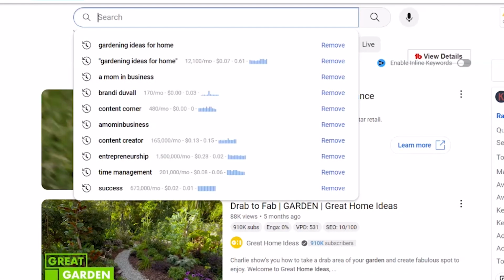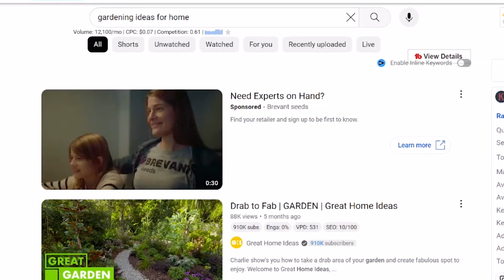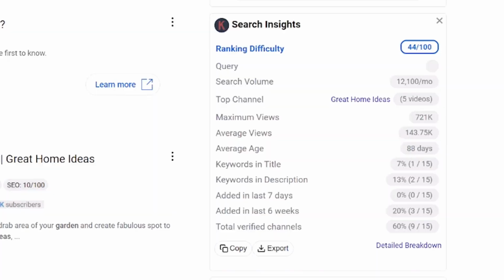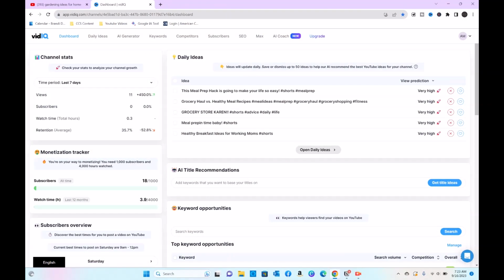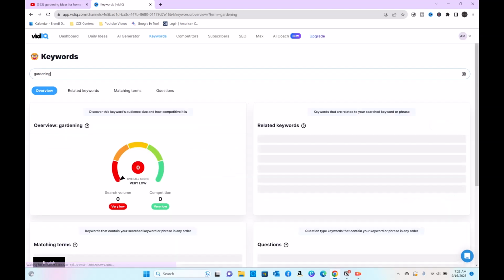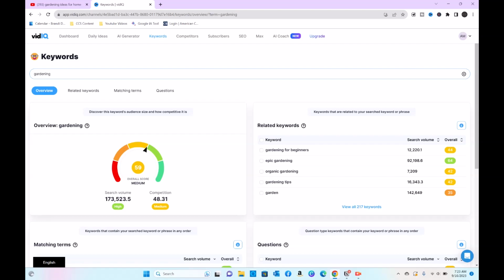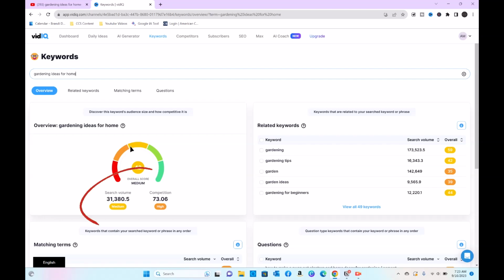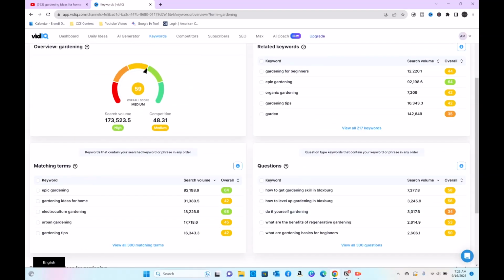Keywords for YouTube Videos | How to find and Maximize them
In Keywords for YouTube Videos | How to find and Maximize them, I dive into the world of YouTube SEO and teach you how to find and maximize keywords for your videos. Keywords are essential for video discovery and attracting the right audience to your content. Join me as we unveil effective strategies and techniques to ensure your videos rank higher in search results!

Discovering the most relevant keywords is the first step towards optimizing your YouTube videos. I provide step-by-step guidance on conducting keyword research using various tools and platforms. Learn how to identify high-volume keywords that align with your video content and will attract more viewers.

But it doesn't stop there! Once you've found the perfect keywords, we show you how to amplify their impact. You'll learn how to strategically place keywords in your video titles, descriptions, tags, and even in your video's closed captions. By optimizing these elements, you can significantly increase your video's visibility and reach a wider audience.

Join me on this journey to uncover the secrets of YouTube SEO and supercharge your video's discoverability. Whether you're a beginner or an experienced content creator, our comprehensive guide will empower you to unlock the true potential of your YouTube channel.

Don't miss out on the incredible opportunity to master keywords and boost your video's performance. Start implementing our proven tactics today and witness the difference it makes in growing your YouTube presence. Get ahead of your competition and become the go-to channel in your niche!

*Please note prices may have increased since the time of recording
Programs mentioned in this video:

The equipment I used to film and carry
Vlogger Accessory Kit,
Sony ZV-1F Vlog Camera
Vlogger Shotgun Microphone ECM-G1, Auxiliary
XANAD Hard Case for Sony ZV-1/Sony ZV-1F